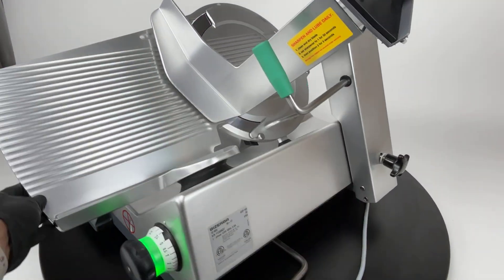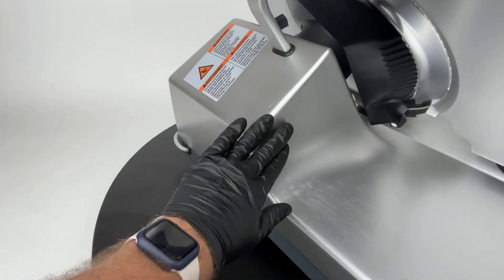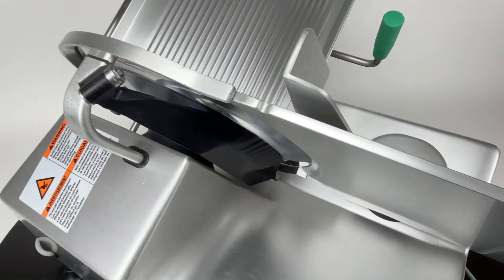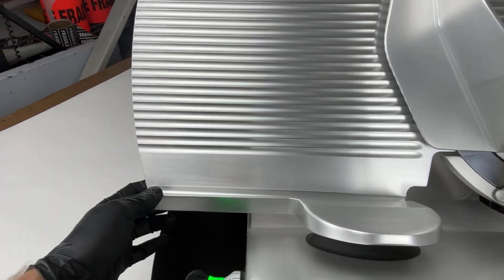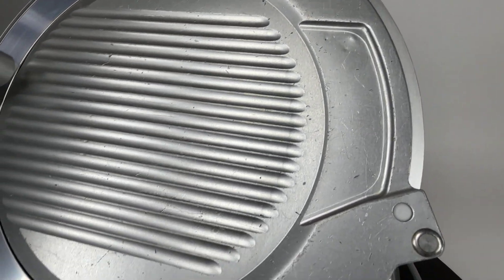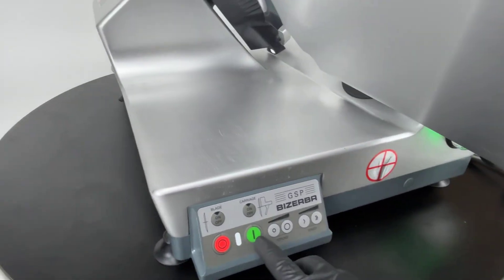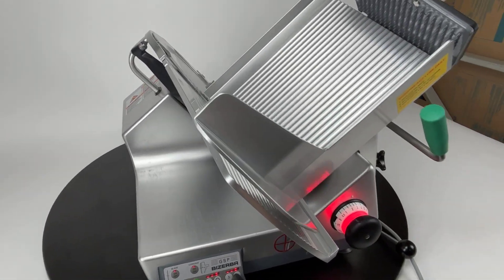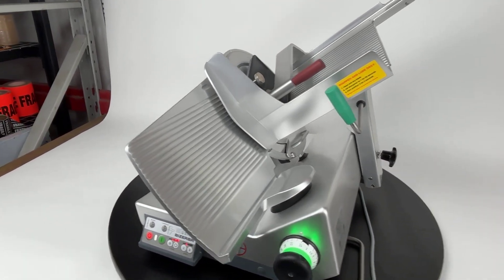Professionally Refurbished 2017 Bizerba GSP HD Automatic Slicer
This slicer is for sale from BP Kitchen Equipment. Check our our website bpkitchenequip.com for more information.